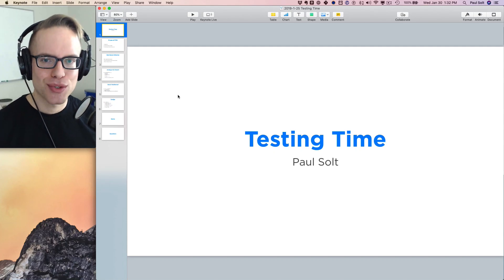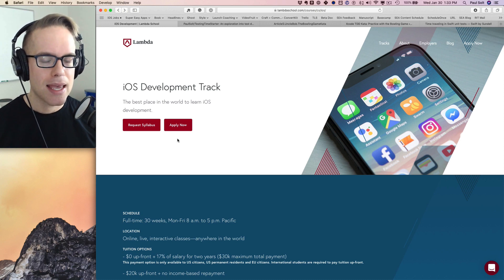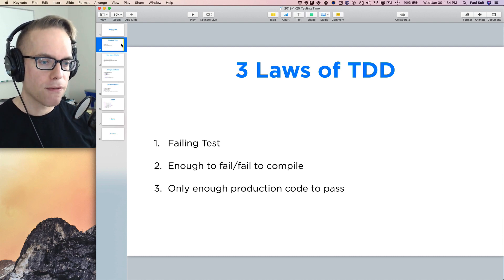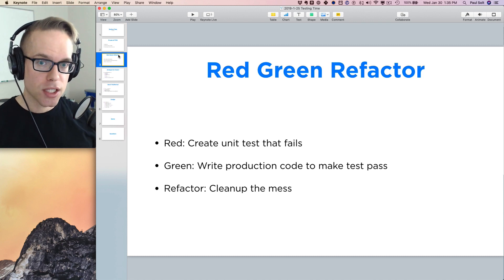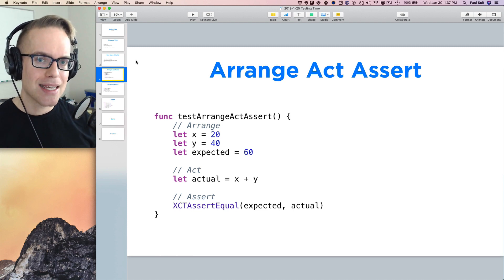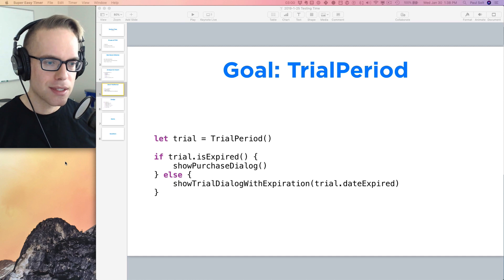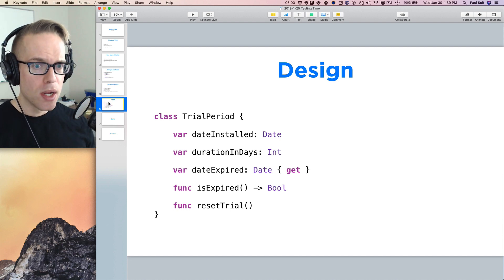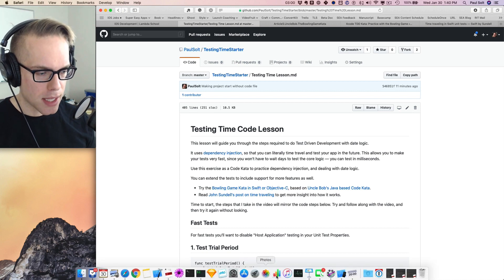Xcode Unit Testing Time Introduction - Swift TDD Code Kata (1/4)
Part 1/4: Learn how to write Swift code with Test Driven Development (TDD). This 4 part series is based on my guest lecture that I gave for Lambda School students in the iOS Development track.

This video series was not sponsored or endorsed by Lambda School.

1. Learn about the 3 Laws of TDD
2. Learn about Red, Green, Refactor
3. Learn about Arrange, Act, Assert for test formatting
4. See the design of the TrialPeriod
5. Learn how tests work in Xcode 10

You'll learn how to write code using a TimeTraveler based on John Sundell's article on unit testing time (Link below).

By following along and writing the code, you can turn this exercise into a Code Kata, which you can practice over again to reinforce the concepts for testing time related code.

The code uses dependency injection to provide a new date generating function, so that we can time travel in the unit tests.

Learn how to make iPhone apps from scratch using Swift, Xcode, and iOS. I teach how to use Storyboard, Auto Layout, UI Design, app ideas, and app usability.